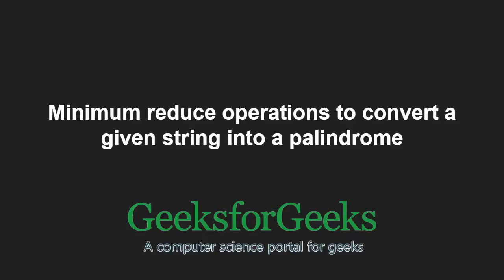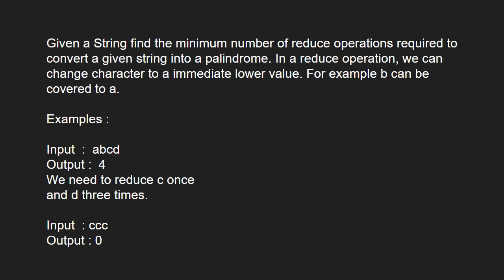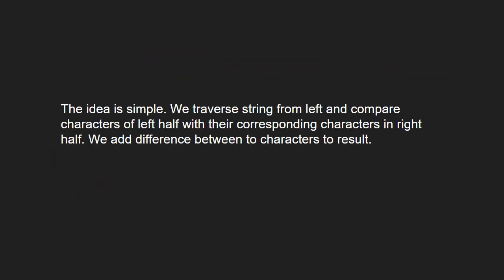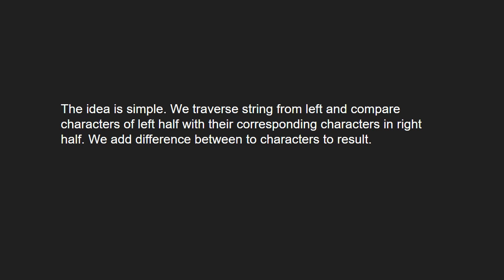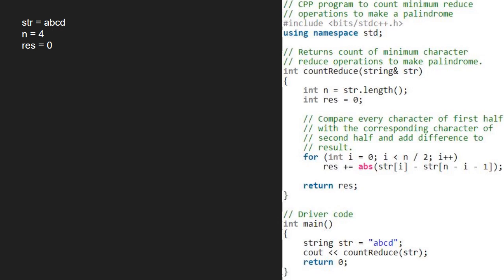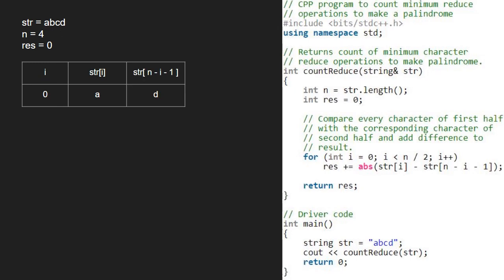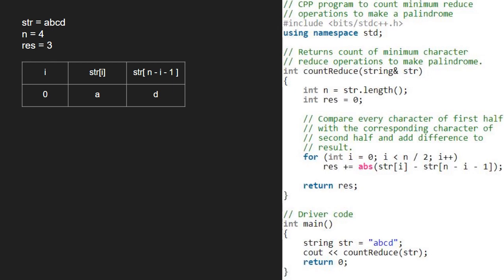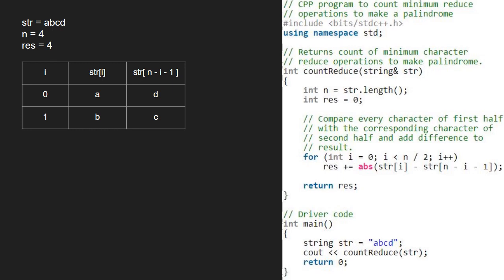Minimum reduce operations to covert a given string into a palindrome | GeeksforGeeks